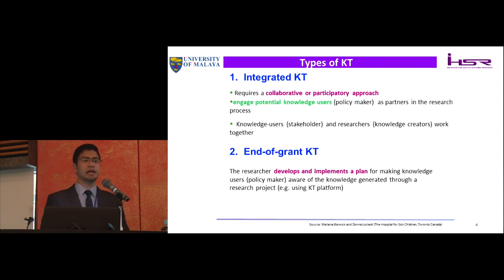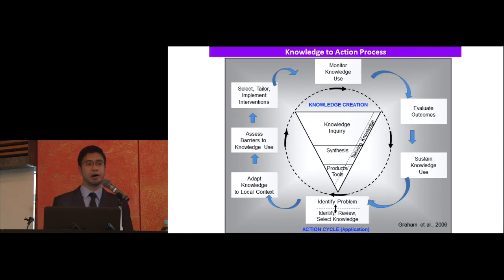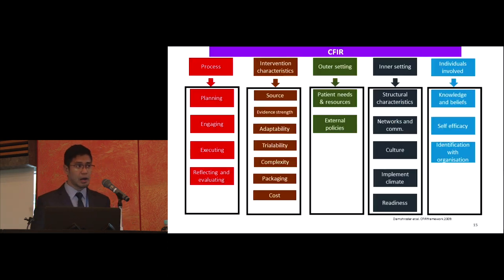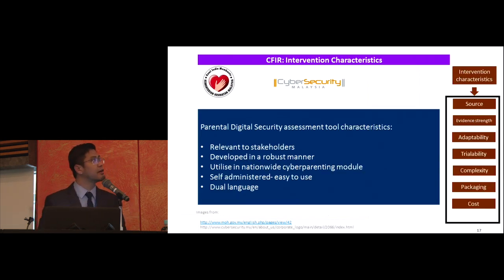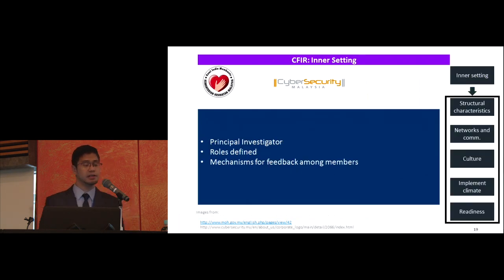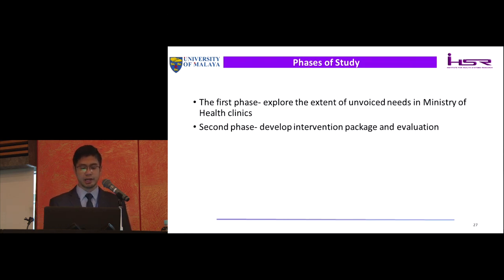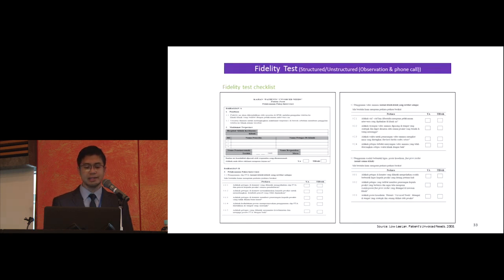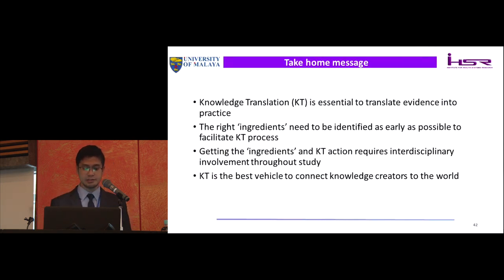Kyoto University "Interdisciplinary Approach and Collaboration for Health for All” Dec. 7, 2017 -23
2017 Kyoto Global Conference for Rising Public Health Researchers
“Interdisciplinary Approach and Collaboration for Health for All”
【Session 7 – Health and Quality Of Life】
Muhd Zulfadli Hafiz Ismail (University of Malaya)

Yamauchi Hall, Shiran Kaikan, Kyoto University